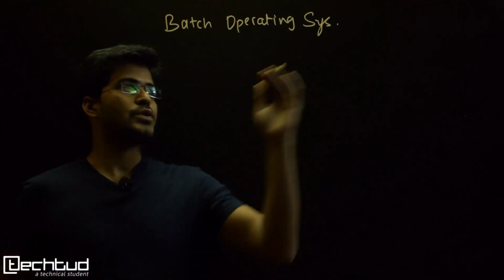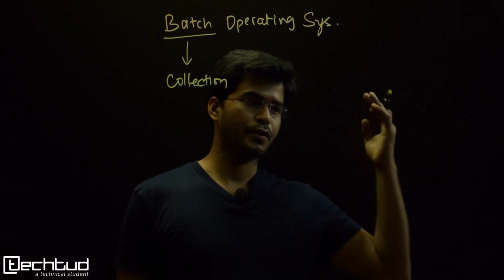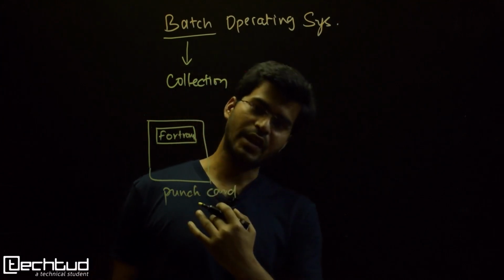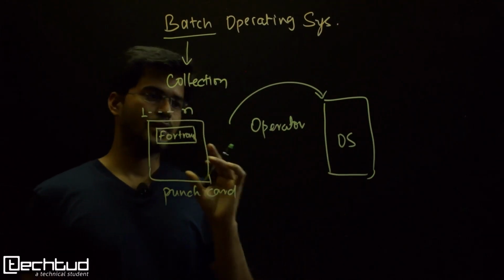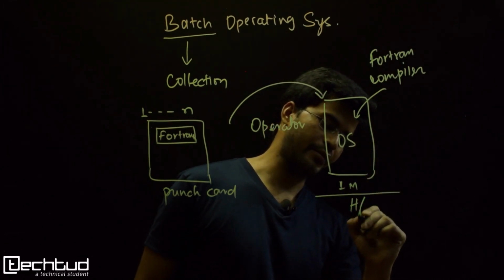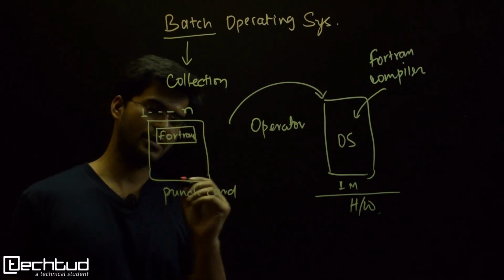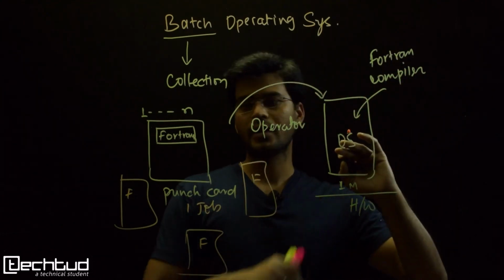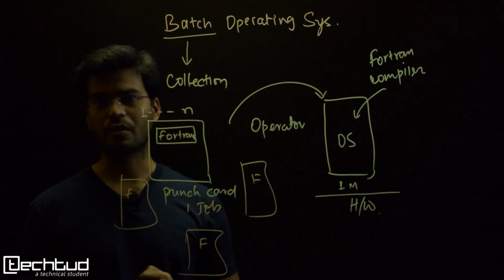Important terminologies-1: Batch Operating System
What is Batch Operating System? Why we used it?